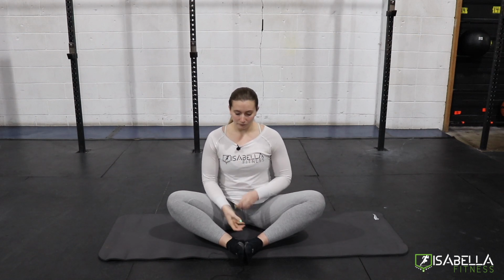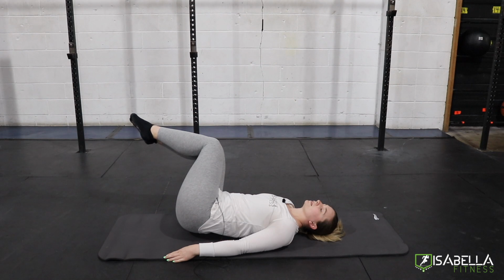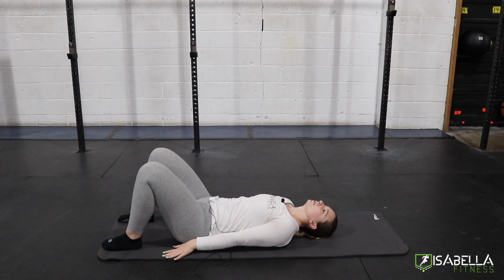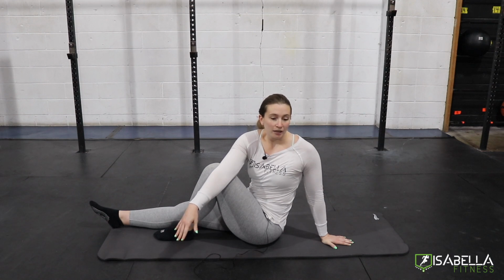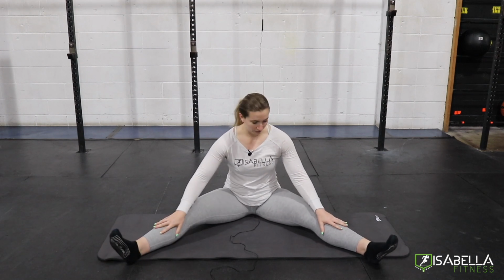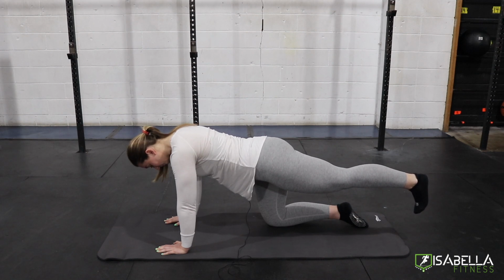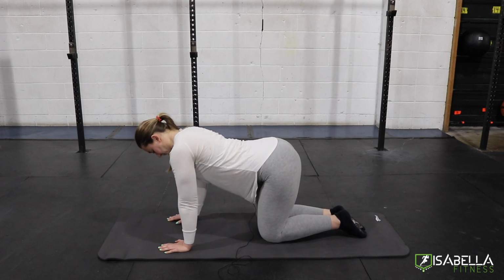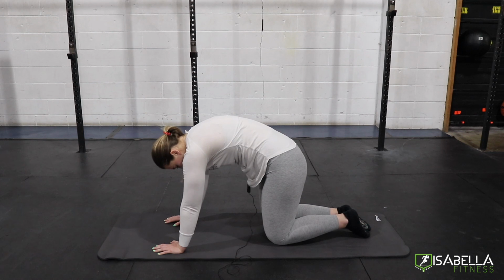Yoga with Allssa #2